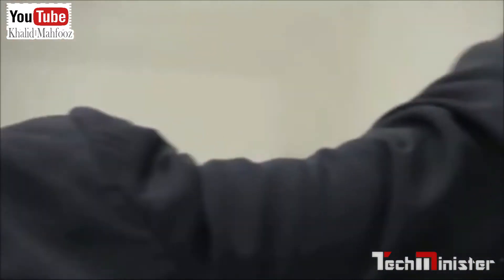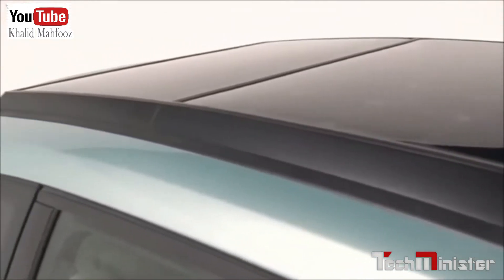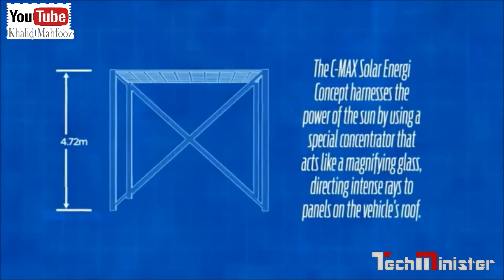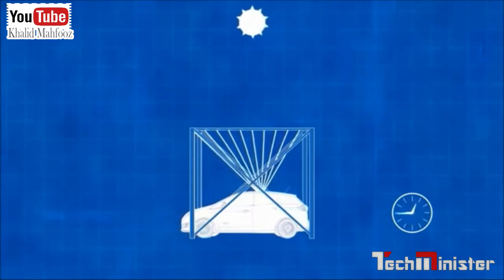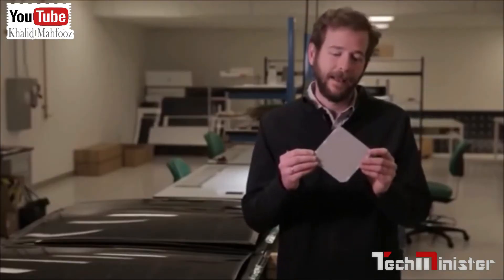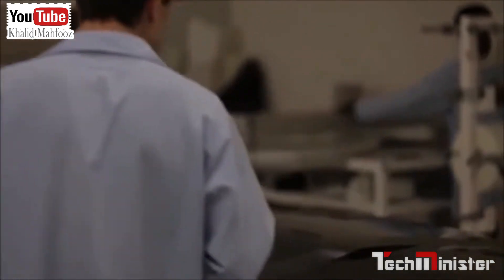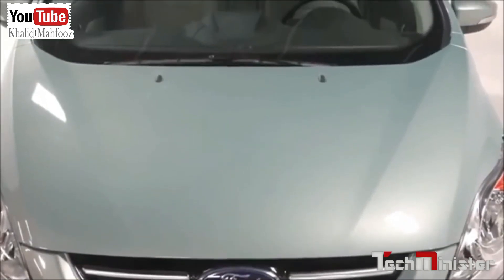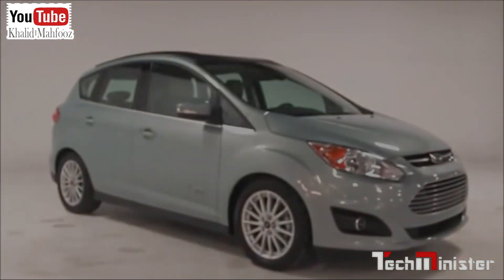Solar Energy CAR••Roof Mounted High tech••2021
FREE SOLAR EVALUATION

Benefits of solar powered cars
Solar cars have some key benefits. Their solar panels work silently so they don’t add to the noise pollution already on the road. Solar panels don’t create greenhouse gases, as gasoline engines do. Most importantly, solar energy is free, widely available, and grants the solar car driver complete independence from foreign oil.

Solar powered car design/technology
Solar cars combine technology found in the aerospace, bicycle, alternative energy, and automotive industries. The design of a solar powered car is limited by the necessity of getting lots of energy from the sun and storing that energy in batteries. Almost all solar cars ever built have been for the purpose of solar car races.

1.Ford C-Max Solar Energy:-

The Solar Energy concept, with its roof-mounted solar-panel array, is appropriately high-tech. Underneath, it’s all standard C-Max Energi: There’s a 7.6-kWh lithium-ion battery pack that powers a 118-hp AC electric motor (which augments a 2.0-liter four-cylinder gas engine) driving the front wheels. On a fully charged battery, the C-Max can travel a claimed 21 miles on electricity alone, a statistic Ford says also applies to the C-Max Solar Energy.

Of course, charging the Solar Energi’s battery is where things differ from the regular C-Max Energi. Instead of sucking juice through a charging cable, the Solar Energi draws power from a solar array on its roof. (This in itself isn’t new, as Nissan’s Leaf and the Toyota Prius and Prius plug-in both offer solar panels on the roof, although those energy sources power only auxiliary systems.) Helping to turbocharge the process is a “concentrator” affixed over the C-Max’s lid—at this point, an acrylic canopy that stands over the car when parked—and it’s via this piece that the Solar Energi goes solidly and pleasantly old school. The concentrator is actually a large Fresnel lens, an optical device commonly found in magnifying glasses and old lighthouses. A series of concentric, shaped ridges in the lens surface can pull in light from a wide angle of input—thus it can take in a relatively constant amount of light despite varying sunlight angle and direction—and focuses and intensifies it onto the solar panels.

Ford worked with Sunpower Corporation on the solar panels and with Georgia Institute of Technology on the concentrator device. Thanks to the lens, Ford says the intensity of light is boosted eight times, resulting in a daylong charging cycle capable of drumming up 8 kW of energy. That’s equivalent to a four-hour battery charge at an unspecified voltage, although Ford doesn’t say how long a charge would take without using the concentrator. (The automaker also doesn’t quantify “a day’s worth of sunlight” into a specific time frame.) Of course, Ford has kept the C-Max Energi’s charging port in place, just in case users want or need to replenish the battery through conventional means.

We think this C-Max concept is simple, clever, and could probably be produced at an affordable price. Solar panels are still expensive relative to their relatively inefficient conversion of sunlight to electricity, but using a lens to give the C-Max’s units a boost makes better use of the pricey panels. No mention is made of whether the solar cells can charge up the battery or power vehicle accessories while out and about (i.e., away from that trick concentrator), but we suspect this is one aspect of many Ford and the Georgia Institute of Technology will investigate as they test the C-Max Solar Energi’s production feasibility in the coming months. Until then, the option remains to install a bunch of solar panels on your roof to power your wall outlet.

Solar Powered Cars
solar powered cars will brighten our energy future - the Michigan solar car rocks
Solar Powered Cars - drive the future
What is a solar powered car?
Like solar-powered homes, solar cars harness energy from the sun by converting it into electricity. This electricity fuels the battery that runs the car's motor. Instead of using a battery, some solar cars direct the power straight to an electric motor.  Great examples of the latest solar powered cars are the University of Michigan solar car, the MIT solar car, and the Berkeley solar car.

Solar cars use photovoltaic cells to convert sunlight into energy. Photovoltaic cells are the components in solar panels that convert the sun's energy to electricity. They're made up of semiconductors, usually silicon, that absorb the light. The sun’s energy frees electrons in the semiconductors, creating a flow of electrons. That flow generates electricity that powers the battery and the specialized motor in solar cars.